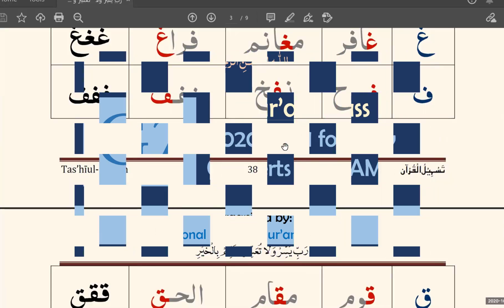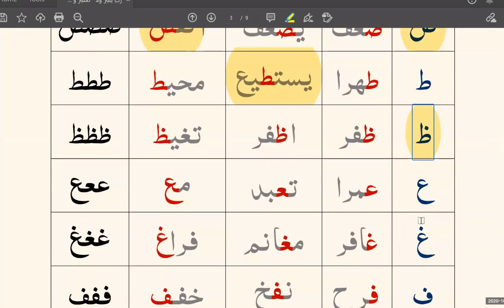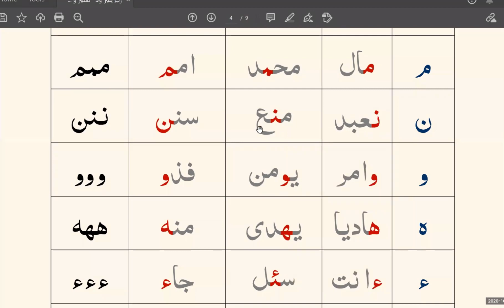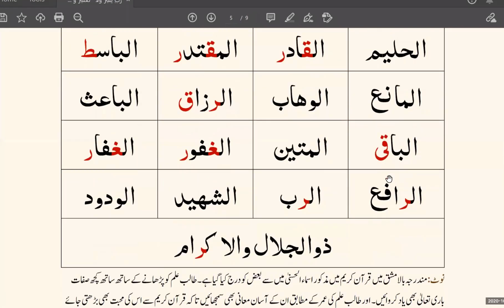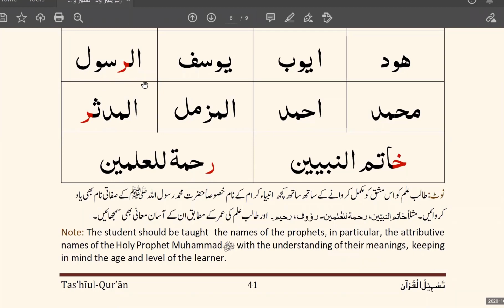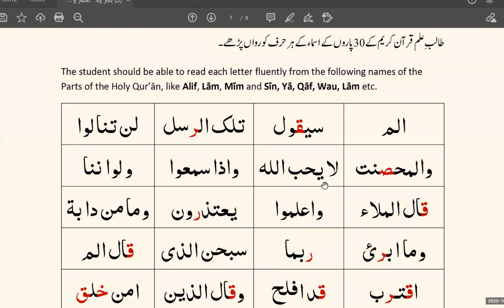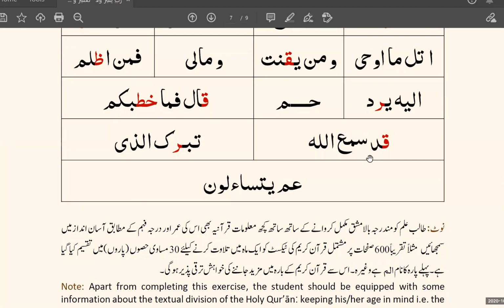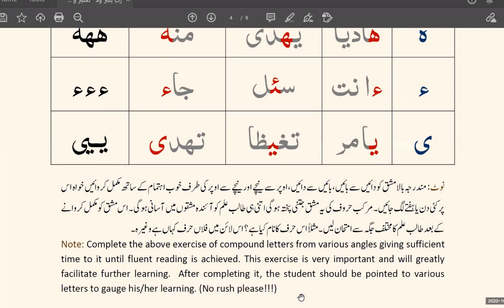Lesson 4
Online Quran Recitation Course for New Converts and PAAMA held on 13th October 2020